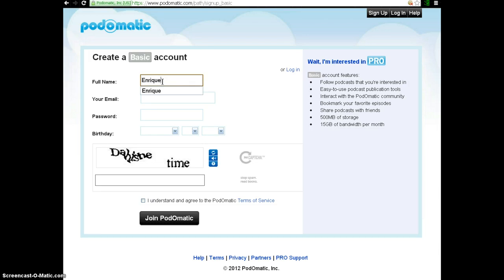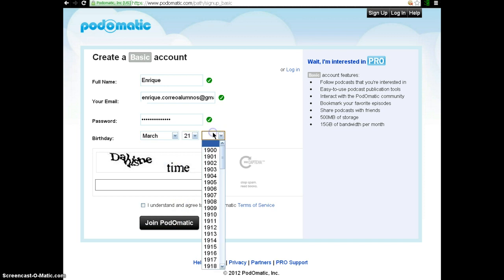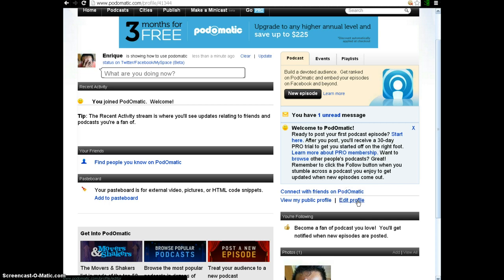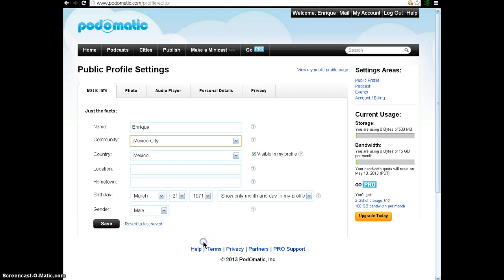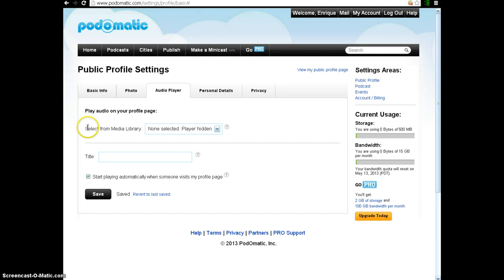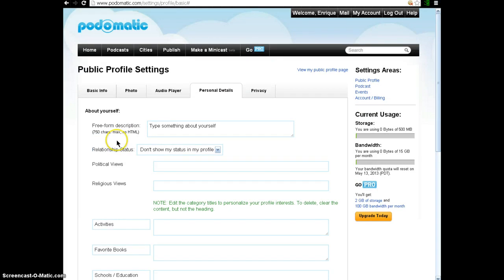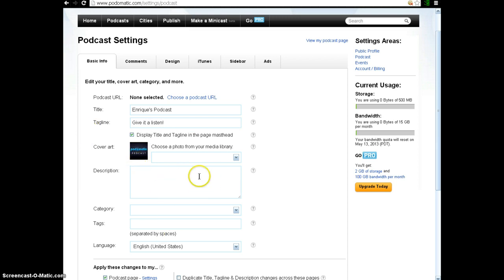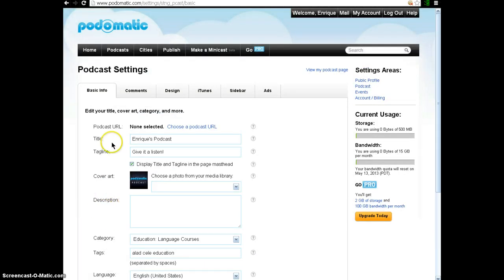How to open an account @ podomatic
Brief tutorial on how to open an account in podomatic and some tips on publishing files.